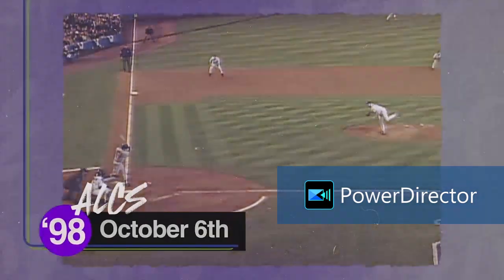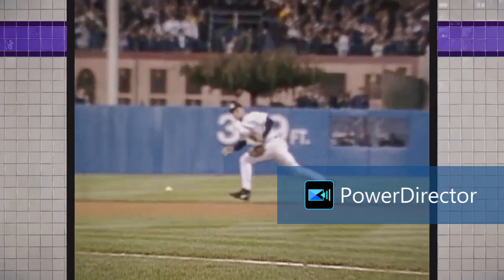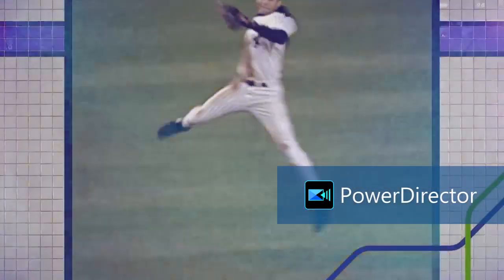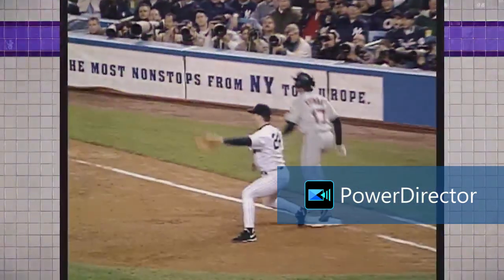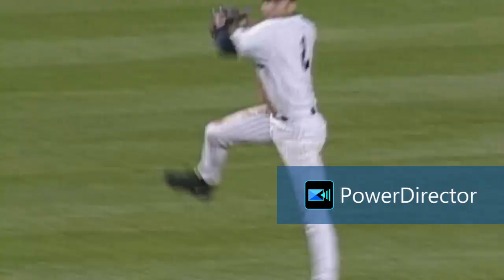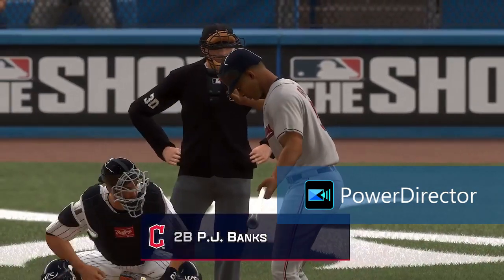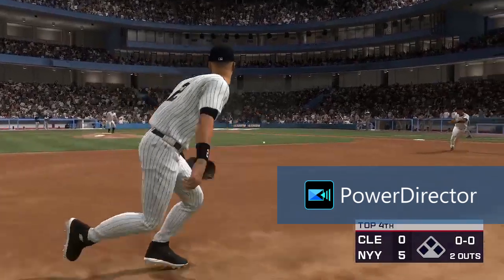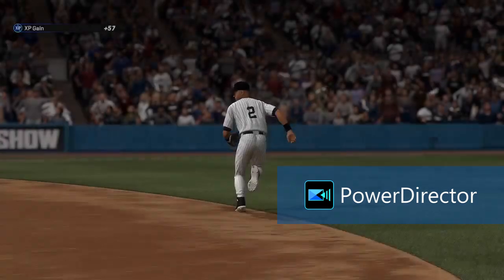MLB 24 Storyline Derek Jeter Episode 11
Next episode for Storyline Derek Jeter, Enjoy!